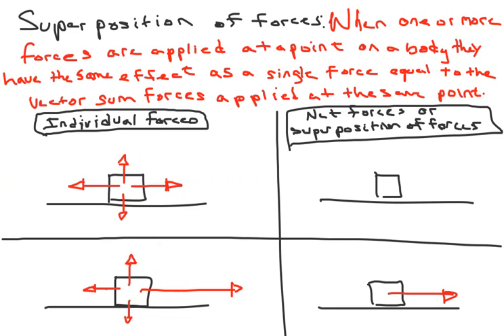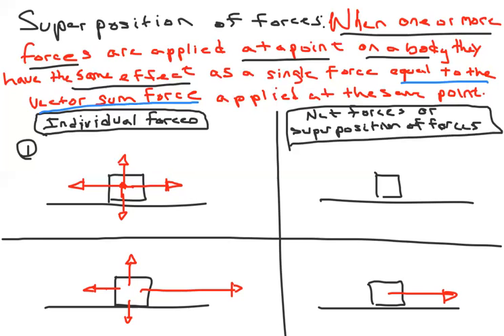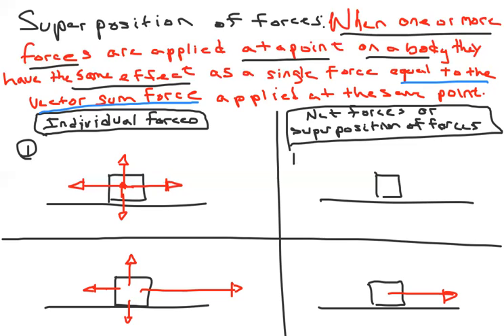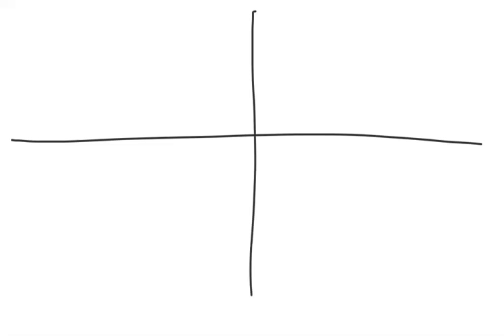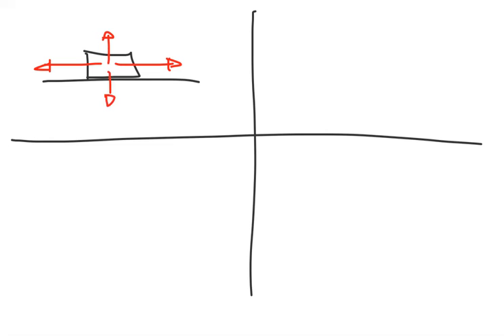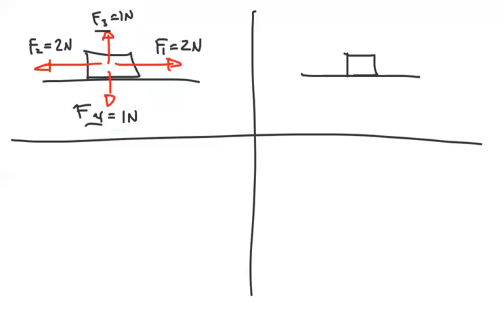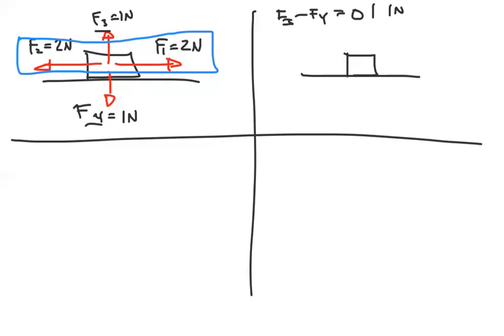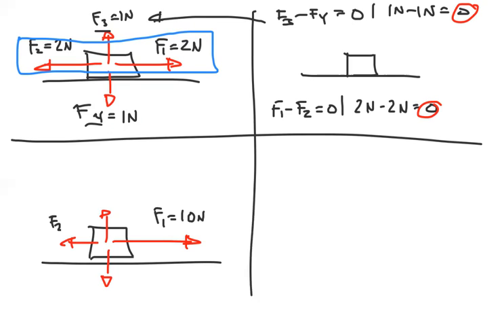Superposition of Forces (What is Net Force?)